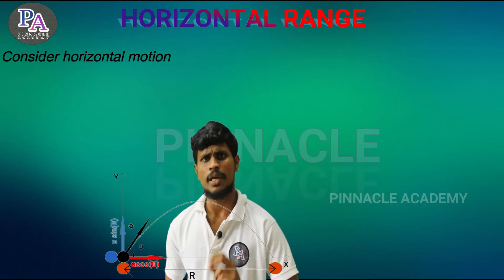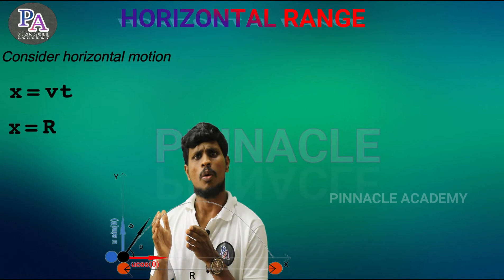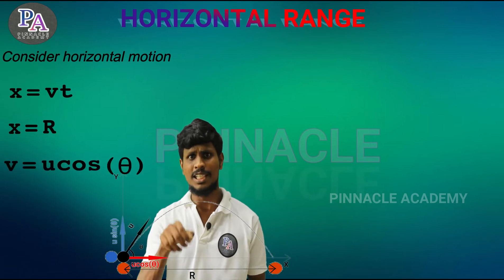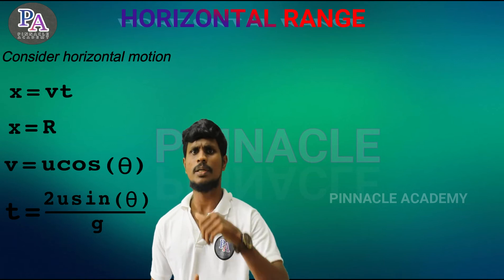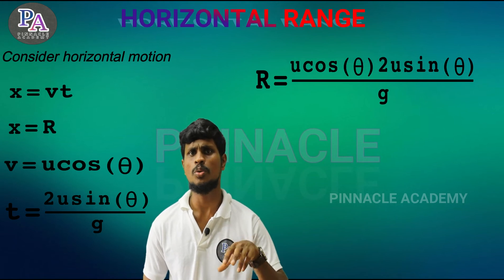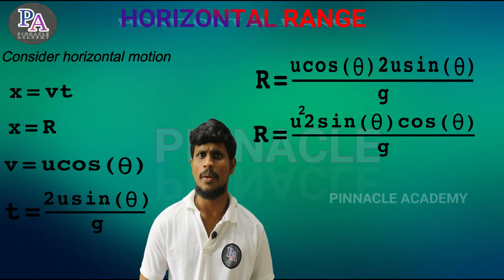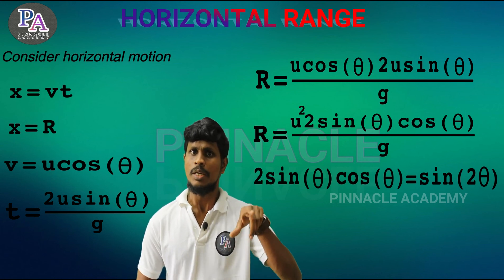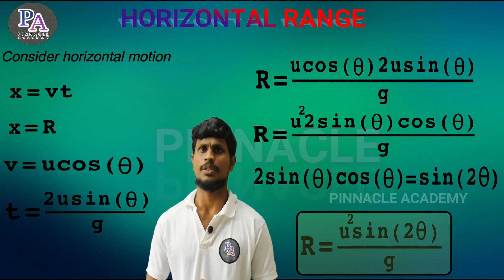Motion in a plane #8 | +1 physics | Horizontal range of projectile derivation |malayalam tutorial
TUTOR: JASEEL M KOYA

1. Projectile motion
2. Horizontal Range derivation

ഞങ്ങളുടെ തുടർന്നുള്ള യാത്രയ്ക്ക് സാമ്പത്തികം ആയി ഞങ്ങൾ വളരെ പ്രയാസ പെടുന്നുണ്ട്.
ഞങ്ങളുടെ തുടർന്നുള്ള സേവനങ്ങൾ തികച്ചും സൗജന്യം ആയിട്ട് നിങ്ങളിലേക് എത്തിക്കാൻ നിങ്ങളെ കൊണ്ട് കഴിയുന്ന സാമ്പത്തിക സഹായം ഞങ്ങൾ പ്രേതീക്ഷിക്കുന്നു.
Pinnacle academy യുടെ നില നിൽപ്‌ നിങ്ങളുടെ കരങ്ങളിൽ ആണ്...
Please support pinnacle academy...